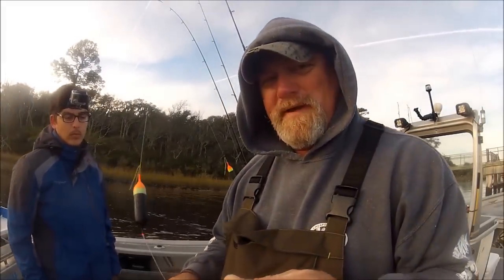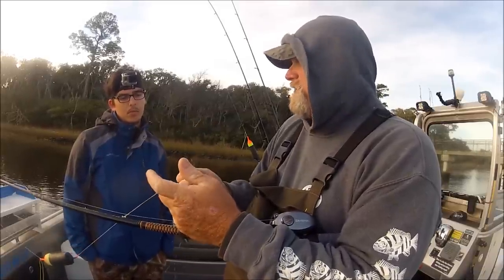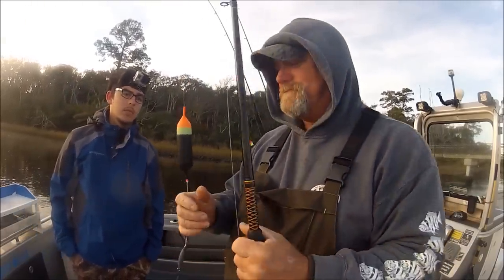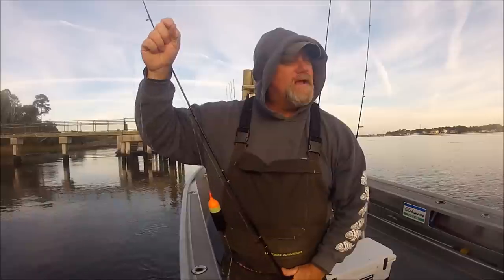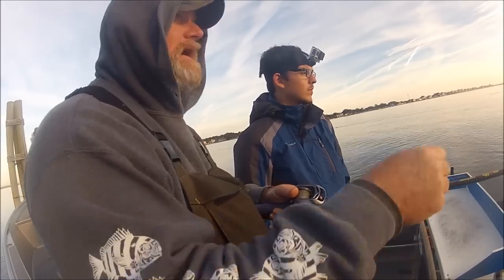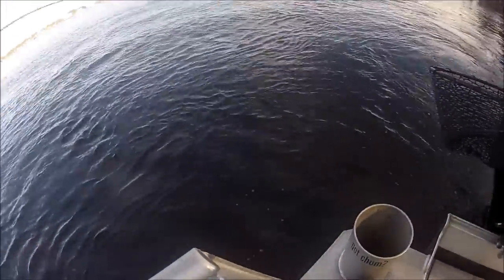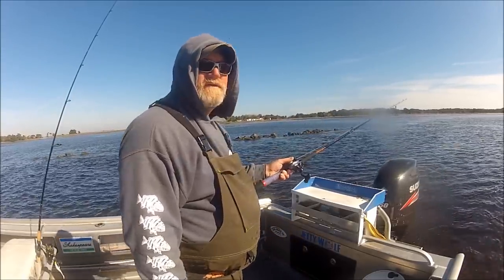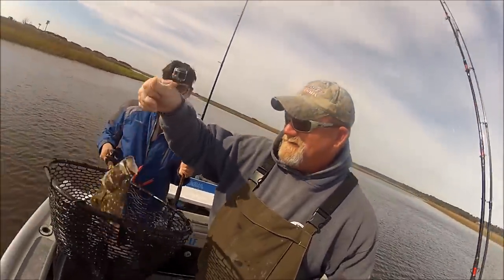"THE FLOAT-RIG SHOW", A to Z how to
"JETTYWOLF LIVE" - Float-rig fishing, A to Z...sort of.
Too nice of a day with Ian. Cold yes, but it was like fishing the nursery everywhere we went with limited "keepers" today. Putting just enough in the box for a few meals. "But I like limits" myself.

But F-U-N, none the less aboard the Jettywolf. Teaching Ian, the in's & out's of fishing the S.O.P "float-rig" that Capt Dave uses to catch everything, from Nov. thru May/June.

Are you a frequent viewer? Join me on G+ 'Jacksonville Fishing community page'. I hope to gather my frequent viewers there, so we can banter about what's important,
FISHING!